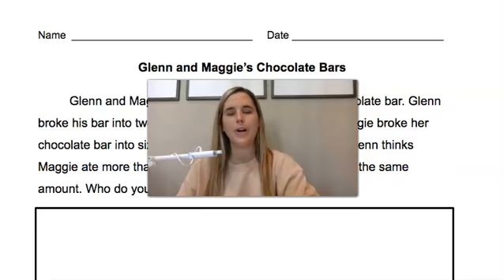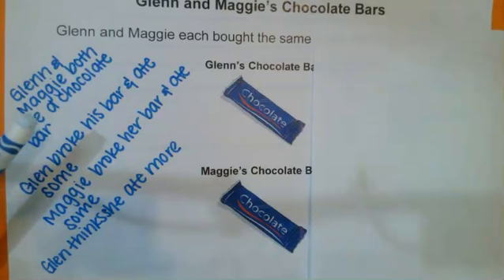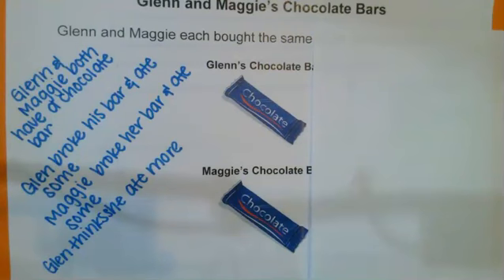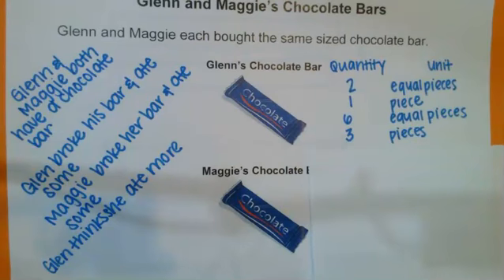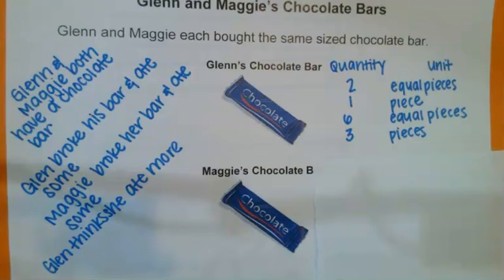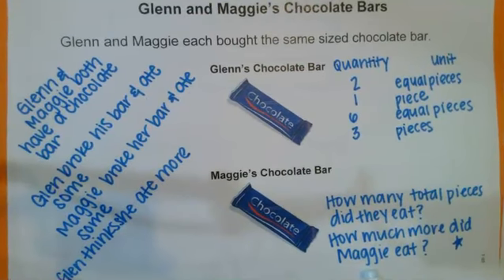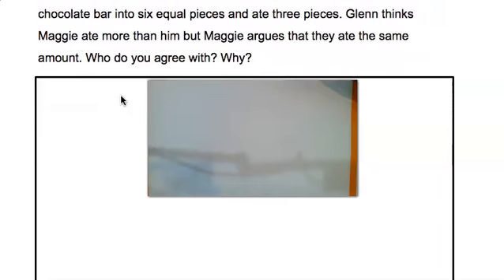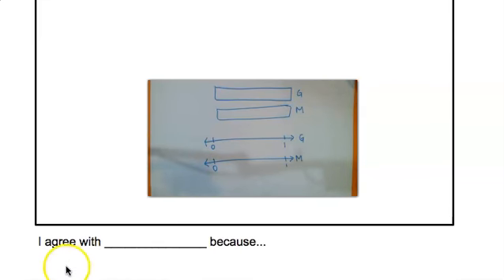3 8 LS 2 Lesson 2